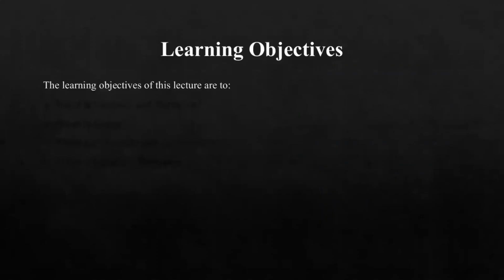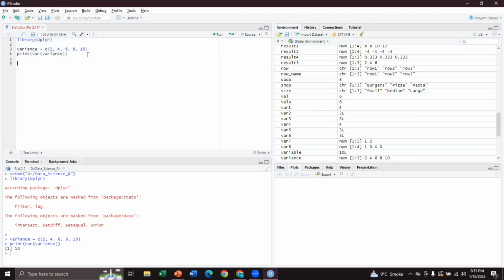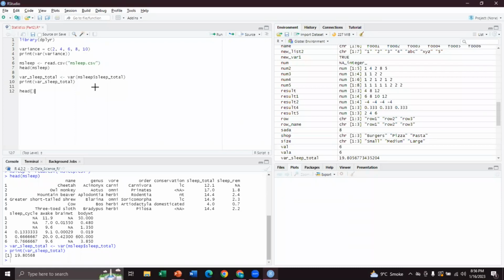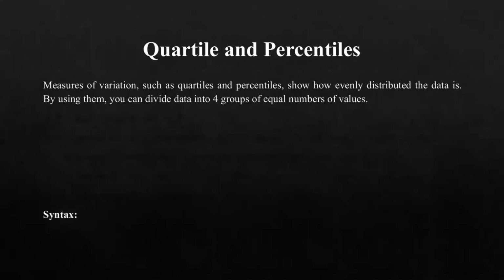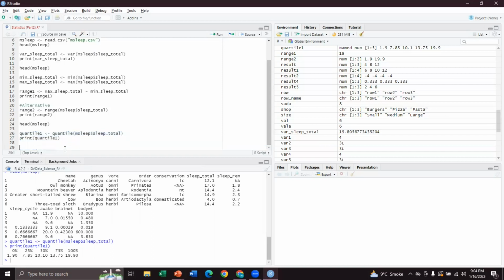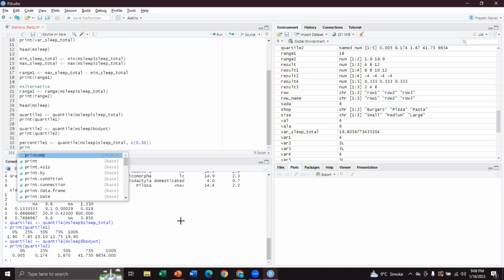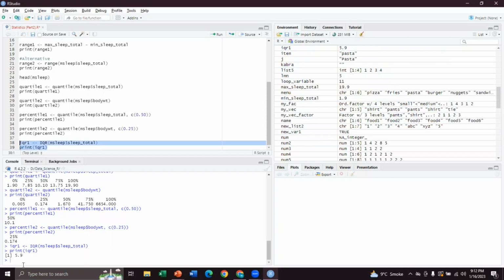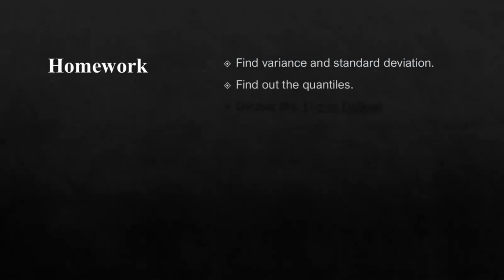023 Statistics Part2